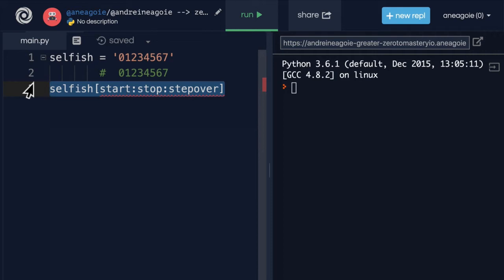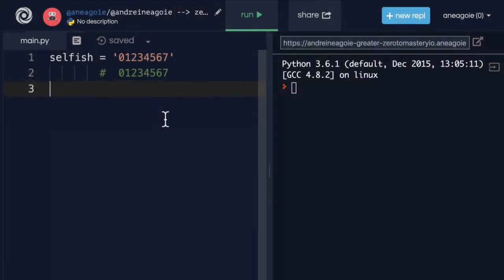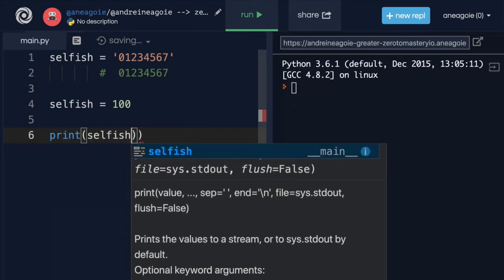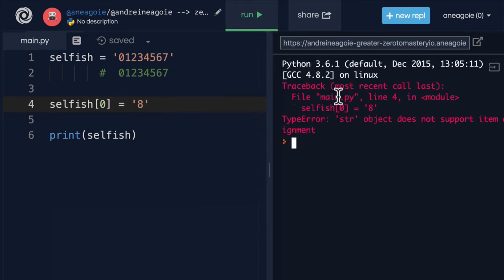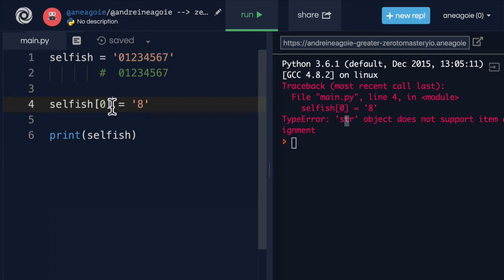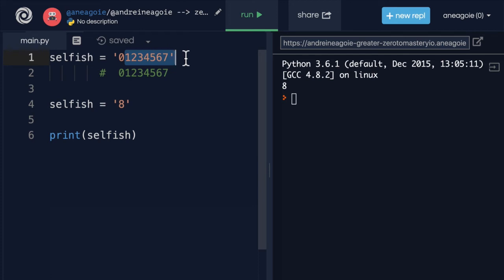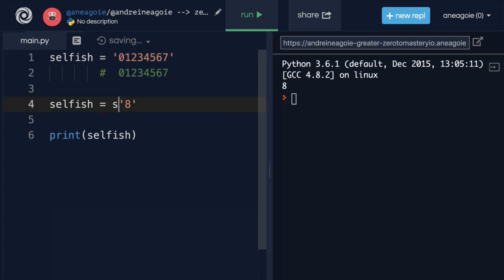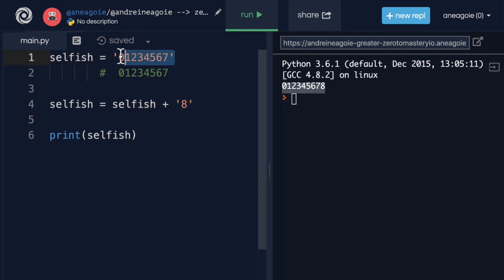25.Immutability/python beginner to master full course / Learning Course.